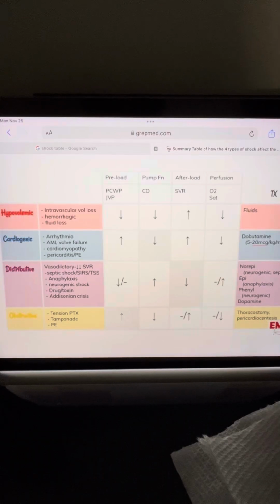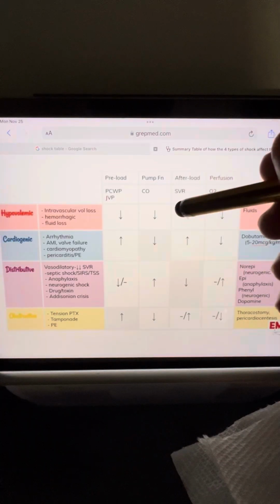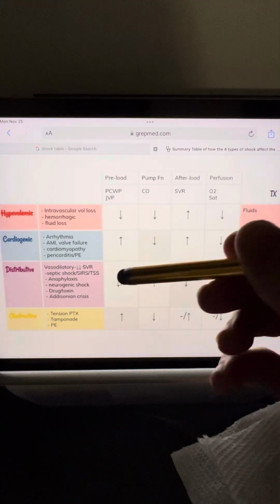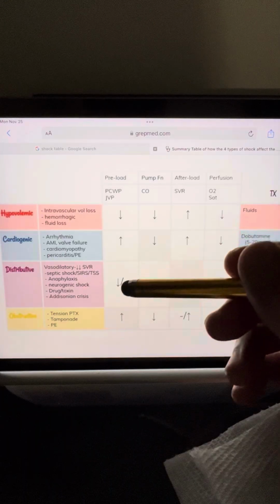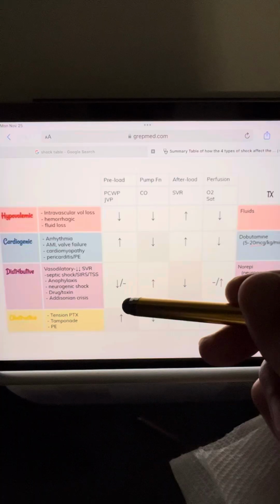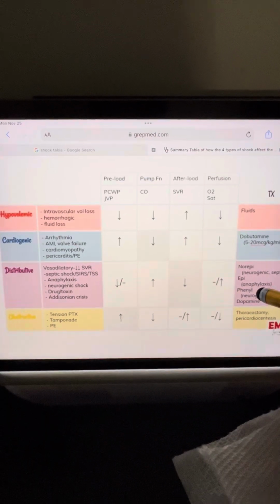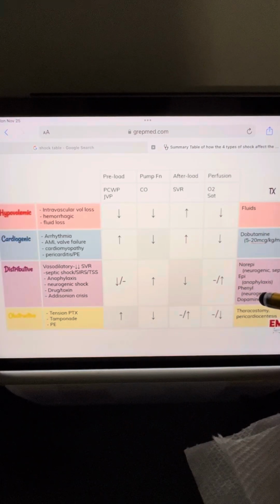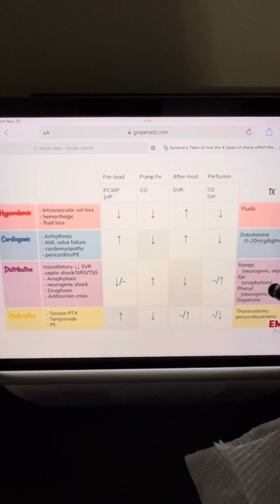Spotting Distributive Shock in Seconds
In this video, I go over the science and treatments for distributive shock, which includes sepsis and￼ anaphylaxis